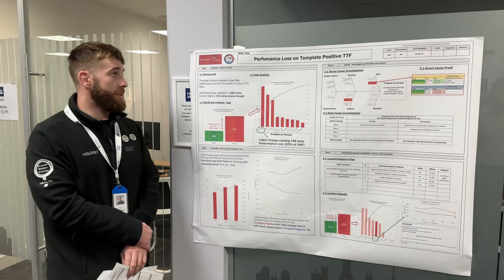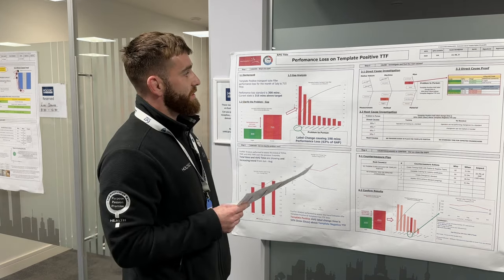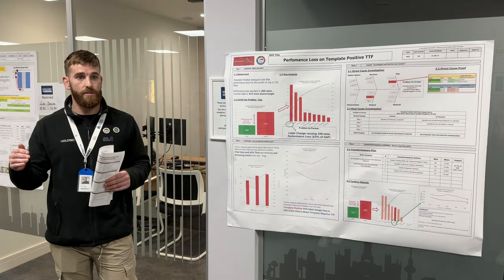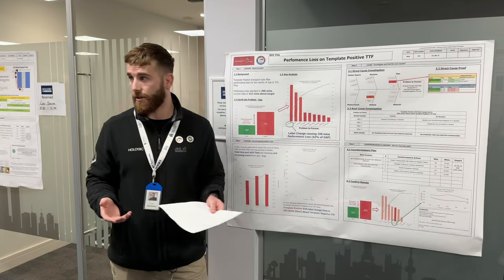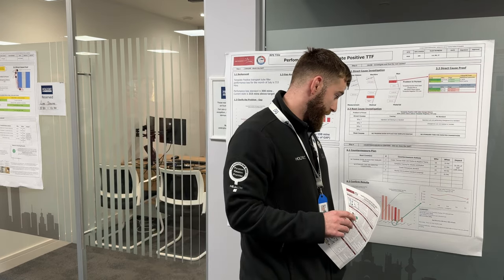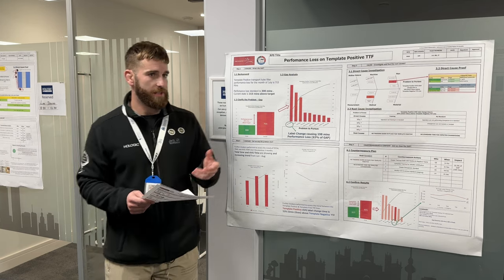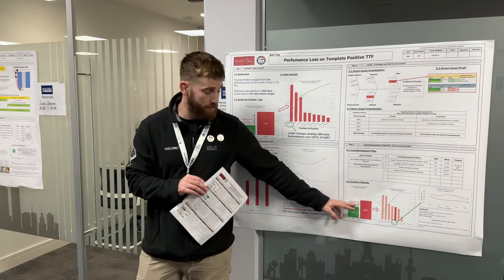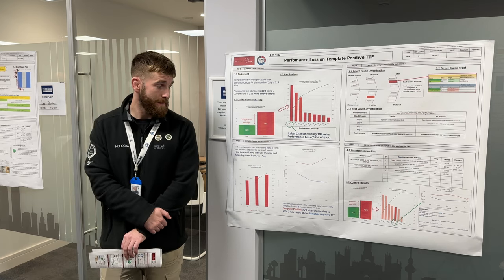4 Step Rapid Problem Solving Report Out with Hologic Inc.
Luke Hickman, Continuous Improvement Coordinator at Hologic, Inc. (Wythenshawe Site) explains and summarises Steps 1-4 of his 4 Step Rapid Problem Solving Report Out.

The Framework used by Luke in this video is a 4 Step Rapid Problem Solving Quadrant Chart, developed by the Lean Enterprise Academy.

If you’d like to learn more about the materials used in this video visit our learning platform

We also partner with organisations online & face-to-face to teach & coach their leaders to help develop internal capability.